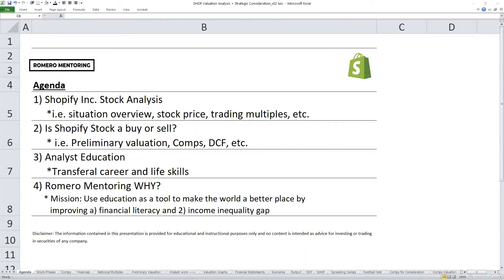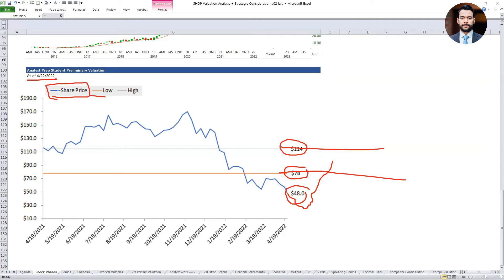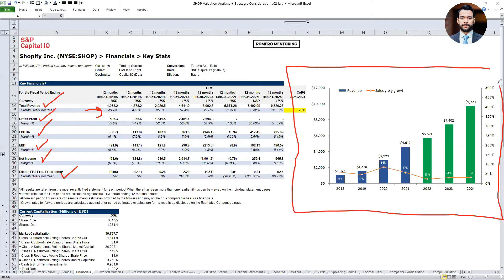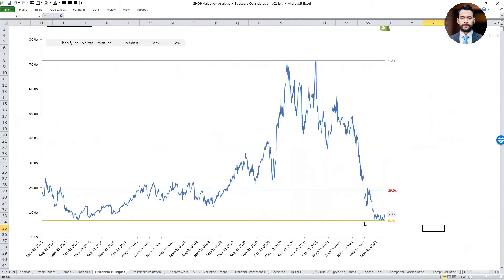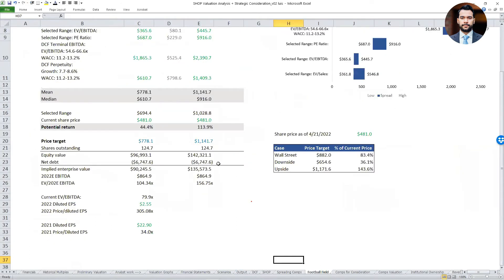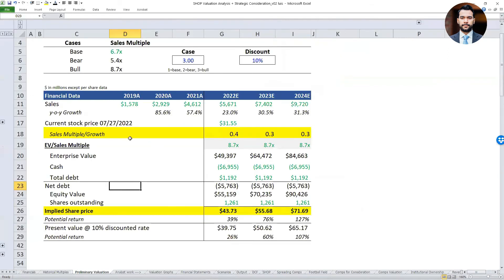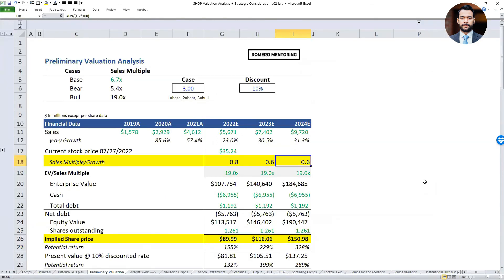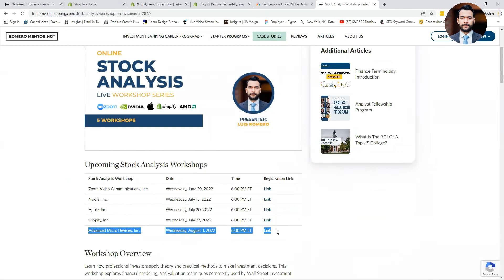Is Shopify Stock a Buy Now? - Stock Analysis Workshop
Workshop Overview:
This workshop explores valuation techniques commonly used by Wall Street firms. The topics covered provide practical application of the standards and methods professional analysts apply on the job.

Situation Overview:
Shopify, Inc. stock price declined ~80% since its 2020 all-time high of $1,762. This case study covers key fundamental events that caused the stock price to decrease. We also discuss valuation analysis to determine if the stock price is currently undervalued or fairly valued by the market.

Buy or Sell?
Finally, we determine if the stock is a buy or sell and the potential upside or downside for the remainder of the year.

Topics Covered:
- Company due diligence
- Financial statements modeling
- Discounted cash flow
- Comparable company analysis
- A practical approach to investing

Find out when we have our next live webinar to get real-time training and finance knowledge by following us on LinkedIn to stay updated